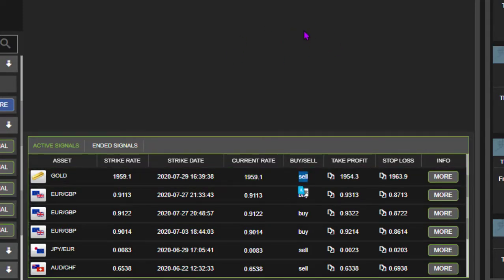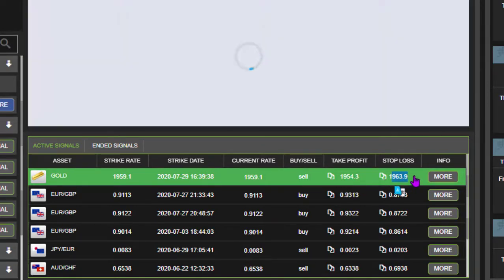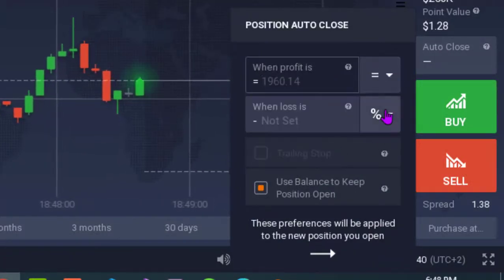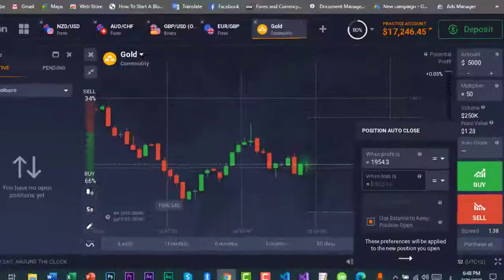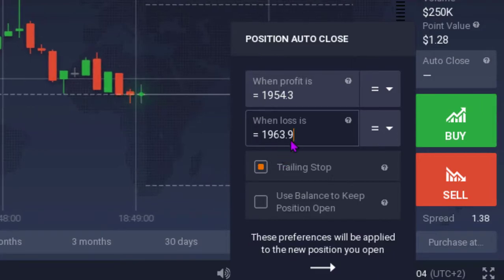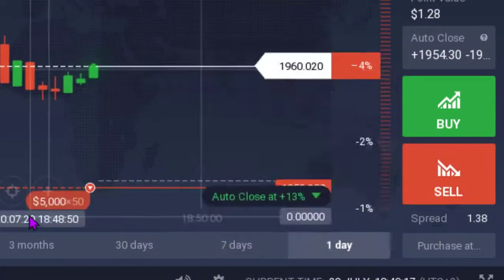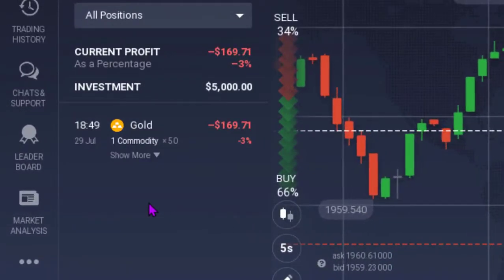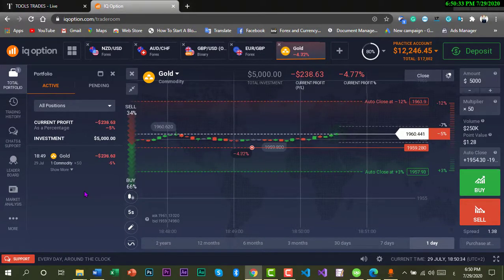#6 Forex Trading Gold (Commodity) using IQ Option Platform and ToolsTrades as My Signals Provider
In this video I would like to share my EUR/GBP Trading using ToolsTrades.com as my signal provider and used IQ Option platform as my broker. I'll be waiting for any questions!